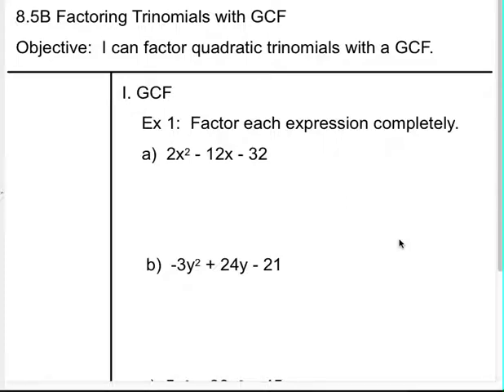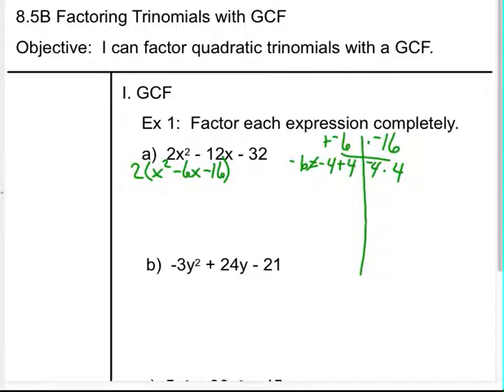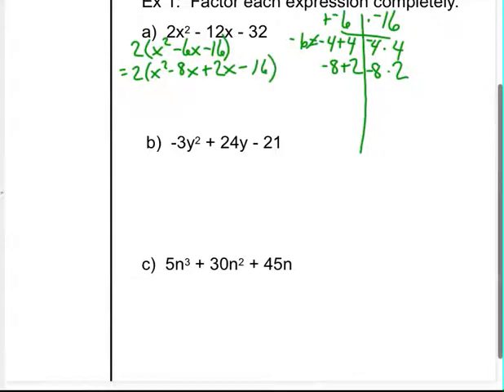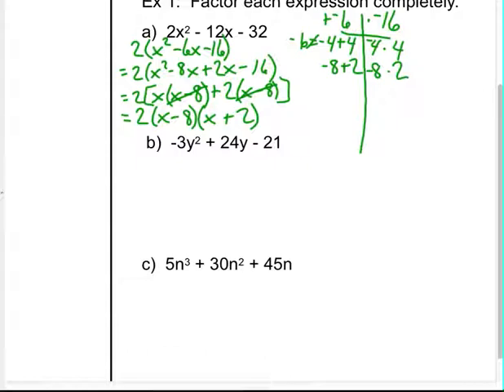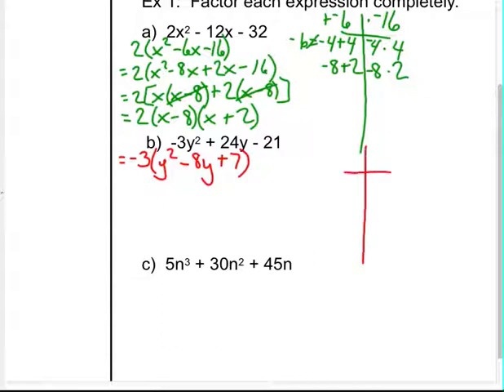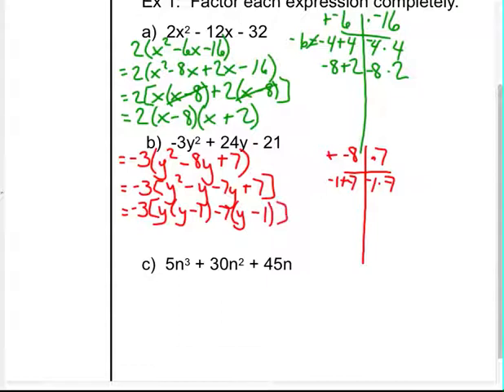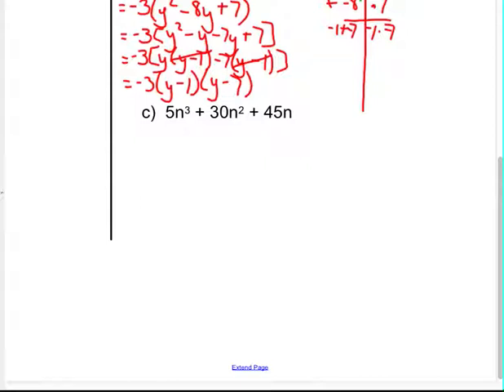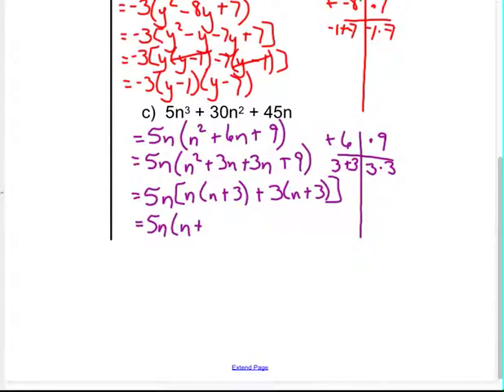85B Trinomials with GCF